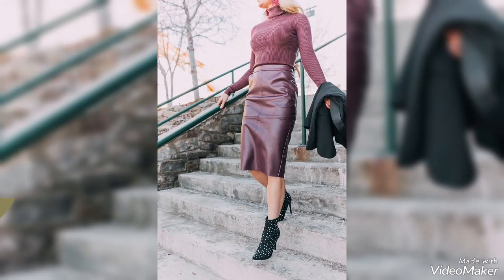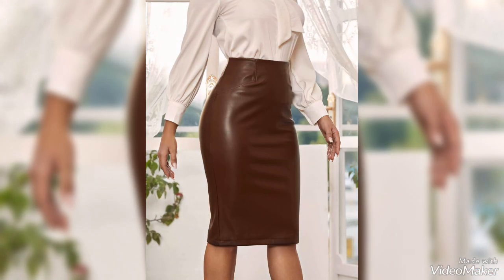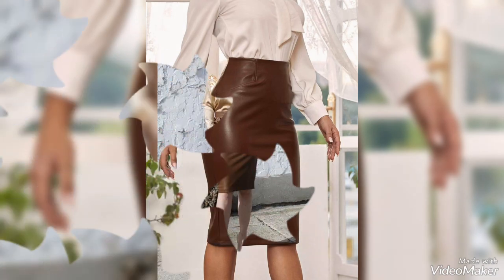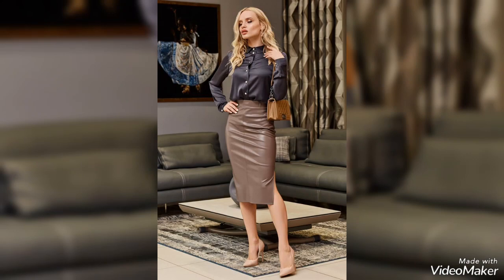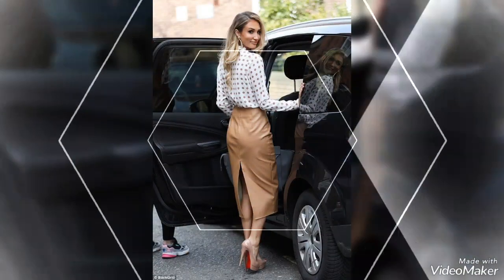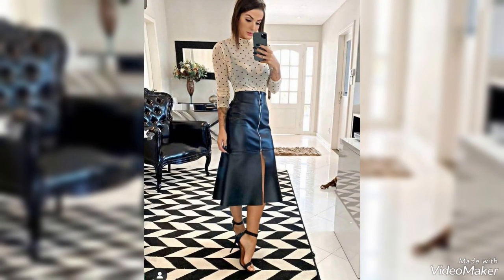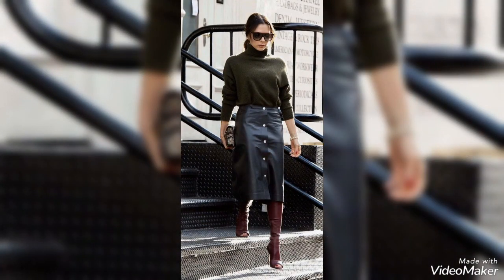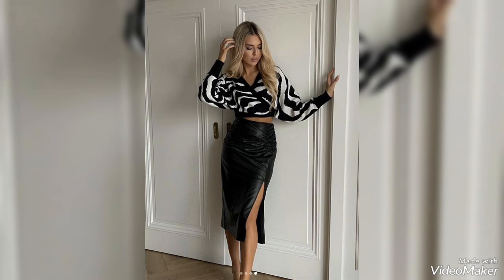The most elegant and demanding office wear leather skirts dasign ideas